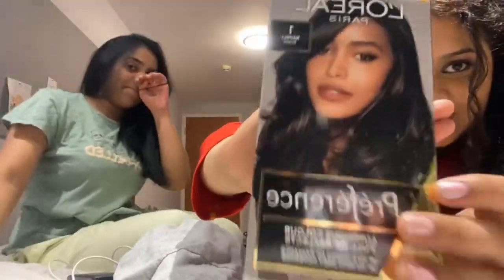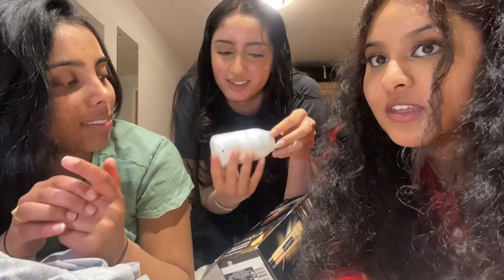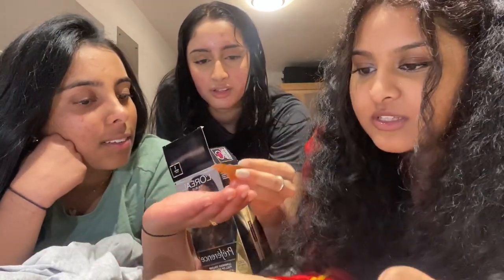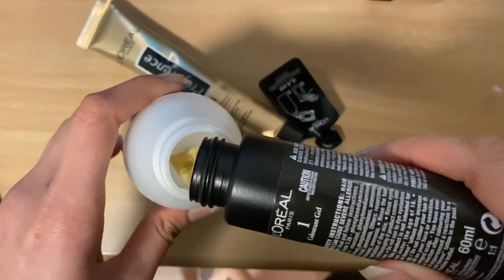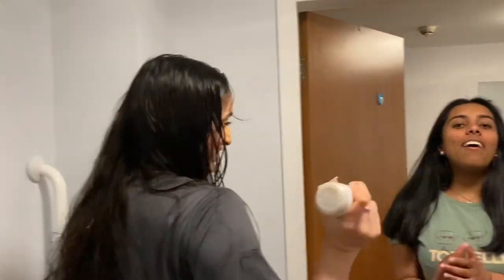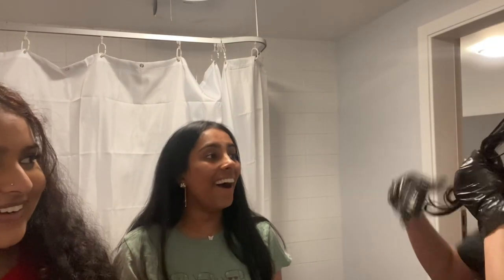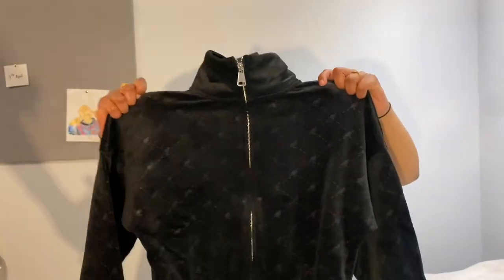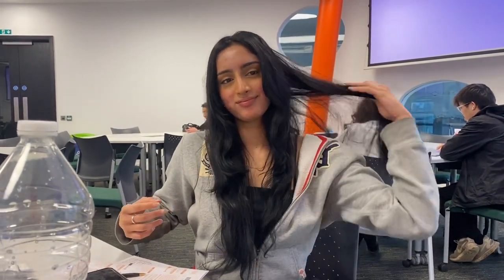Trying Black Box Dye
L’oriel Paris Black Box Dye